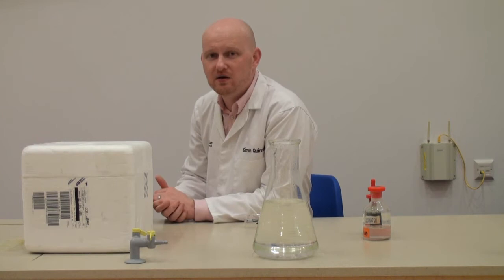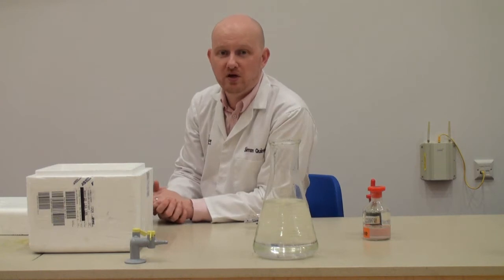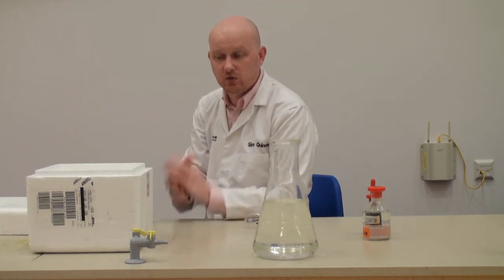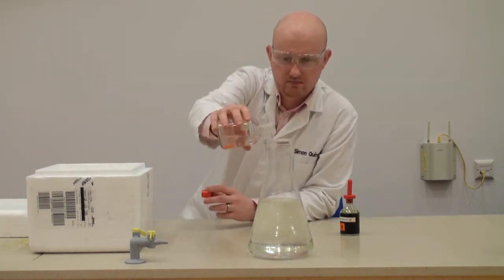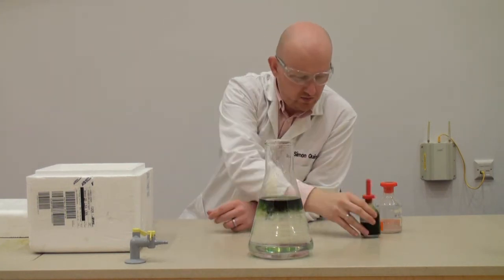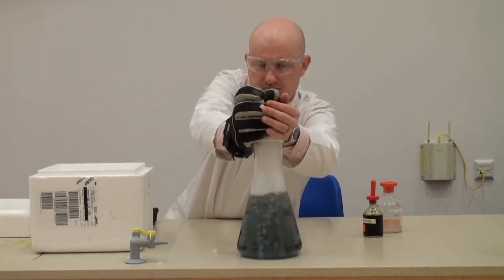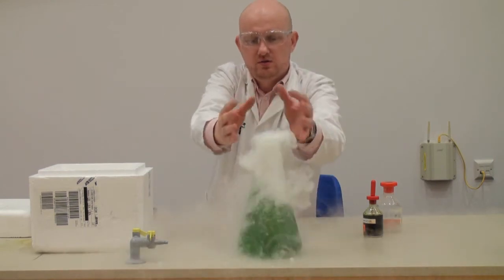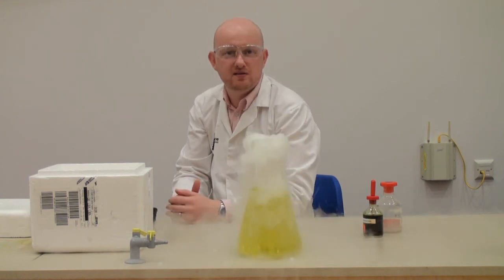Dry Ice Demonstration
In this video senior professional development leader, Simon Quinnell, presents the dry ice demonstration. This is a good demonstration for discussing the properties of gases, acids and alkalies and for using at open evenings. For more information about Science continuing professional development please